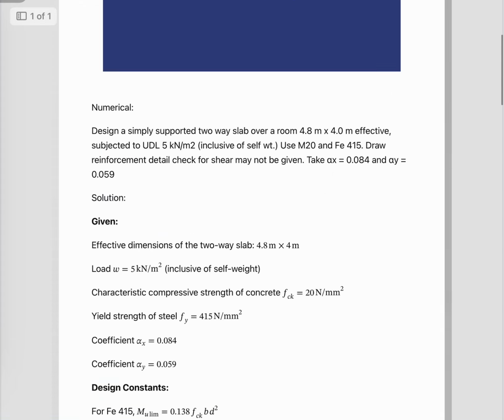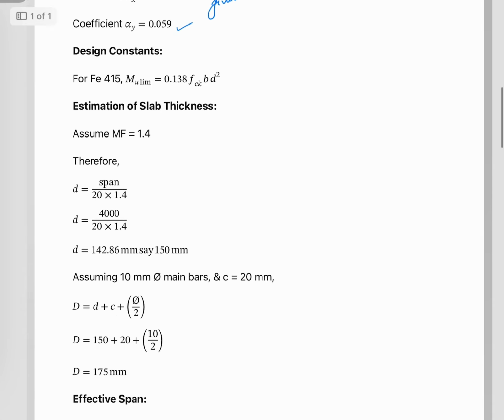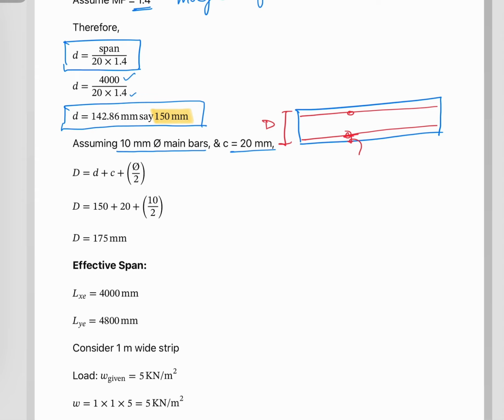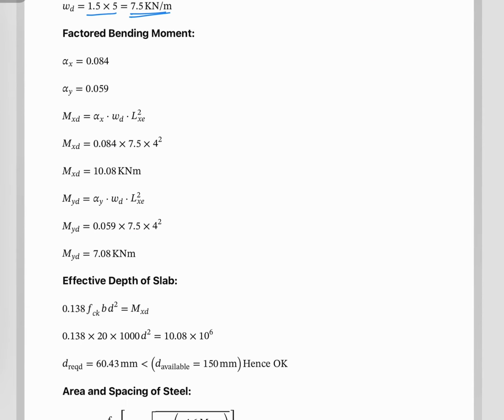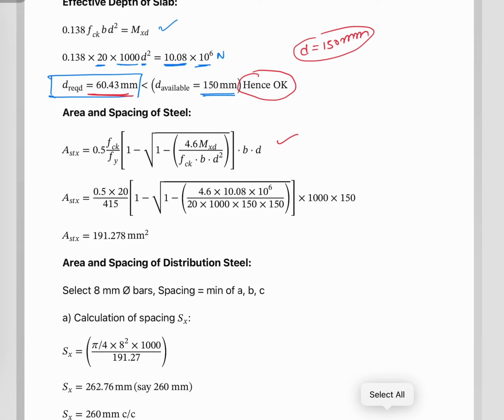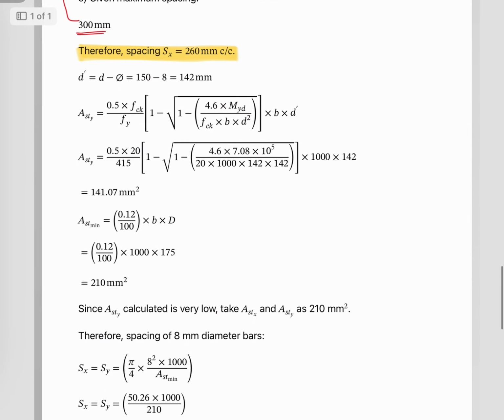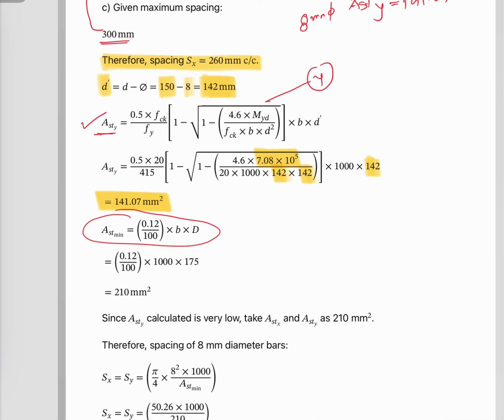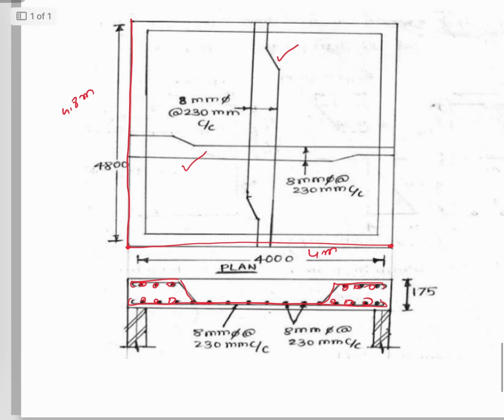Design of two way slab Numerical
Hi all in this video I am explain about “Design of two way slab”. Please watch the video till the end step by step.